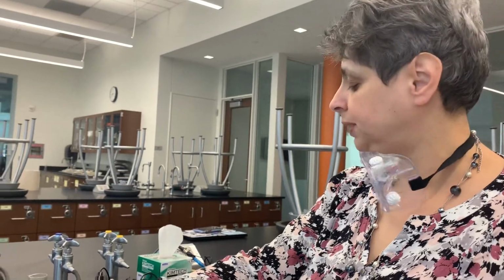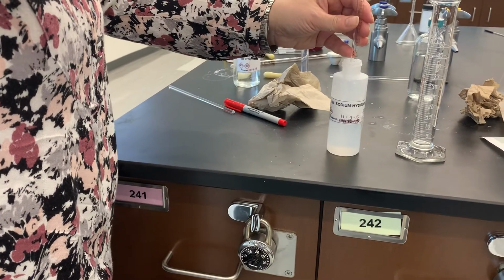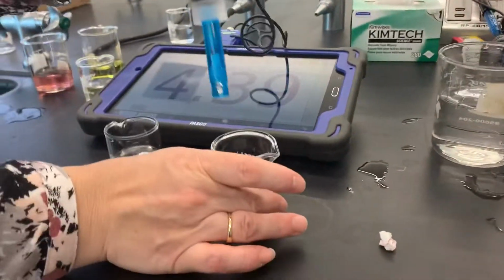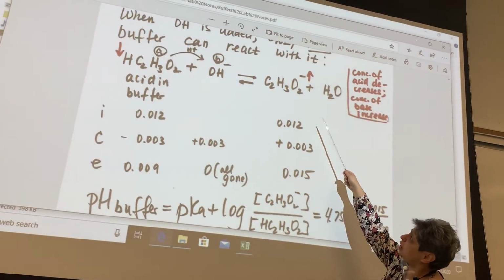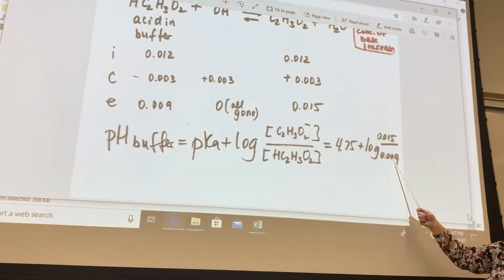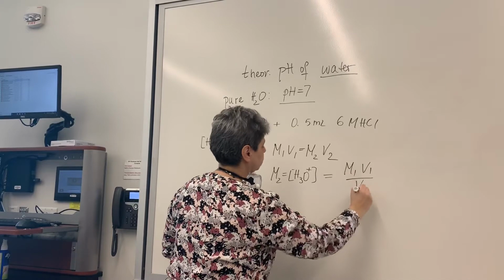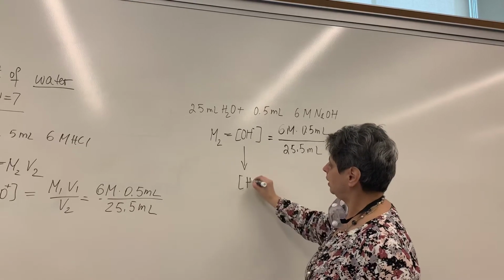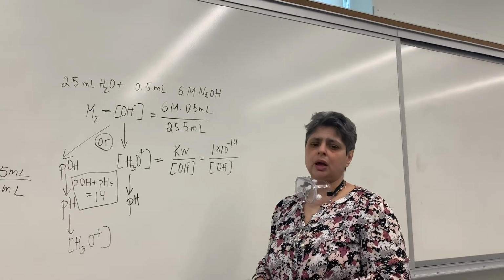Studying pH: Buffer with added base